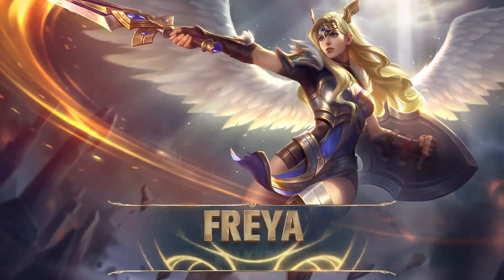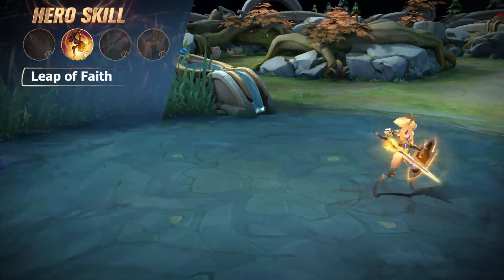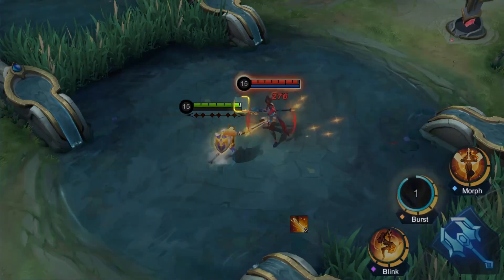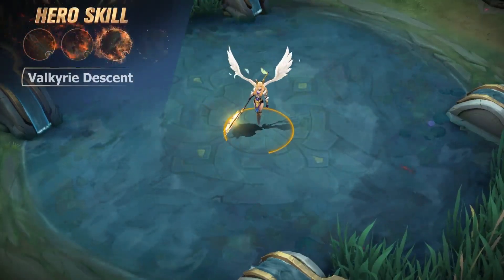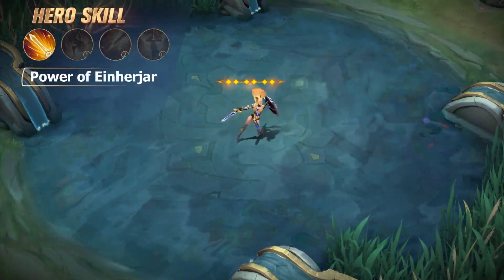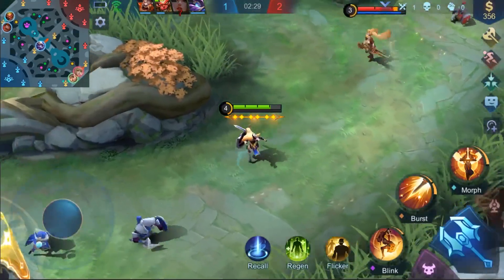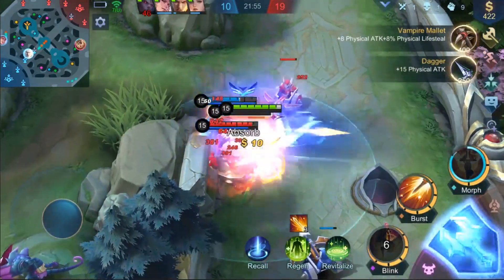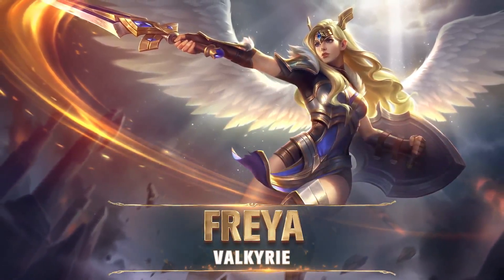Hero Spotlight | Freya | Valkyrie | Mobile Legends: Bang Bang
This is a reupload of Freya's Hero Spotlight video from the official Mobile Legends: Bang Bang

Mobile Legends: Bang Bang Wiki, a wiki hosted by Fandom, is not endorsed by Moonton, nor does it reflect their views, opinions, or those of anyone officially involved in the creation and/or management of their product, Mobile Legends: Bang Bang.
This content is based on Moonton’s Material and complies with their Derivative Content Policy.